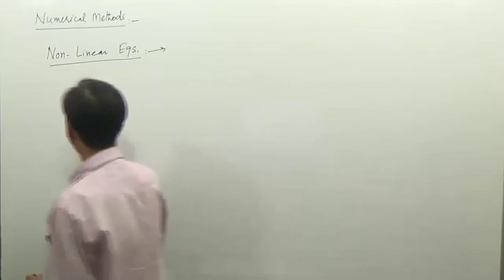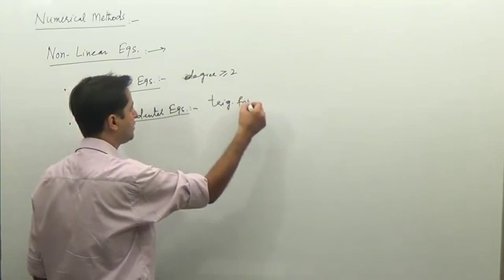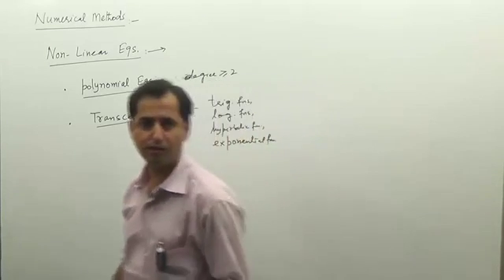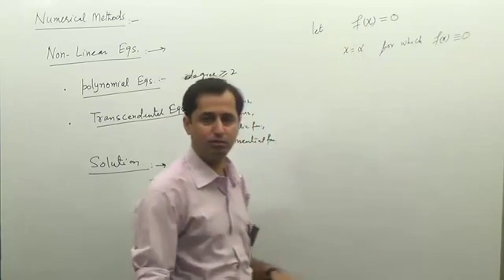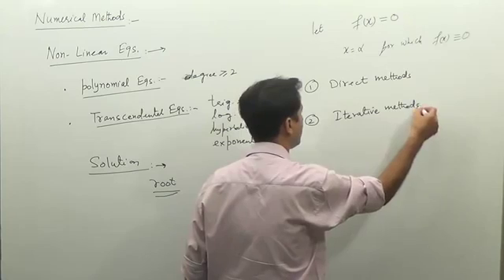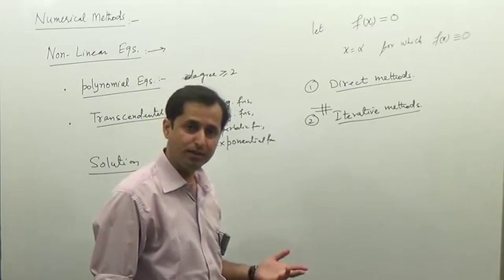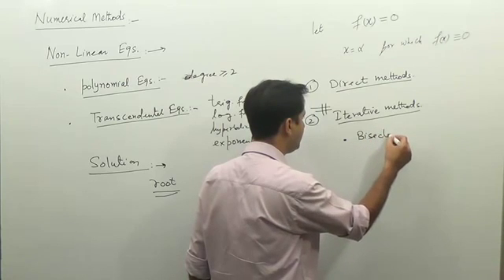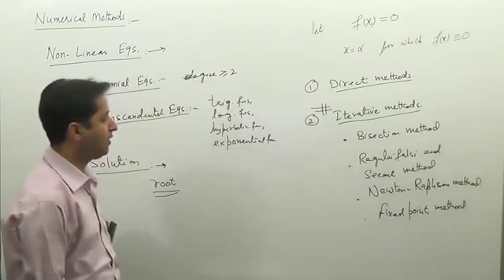EXCELLENT TRICKY MATH PART 4